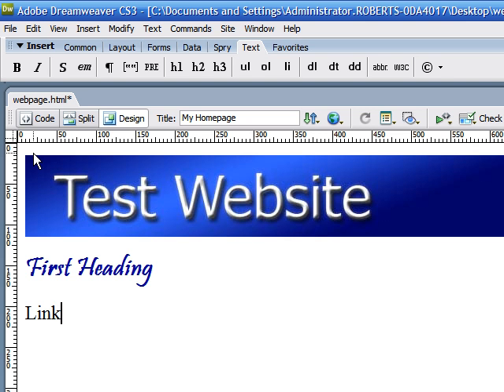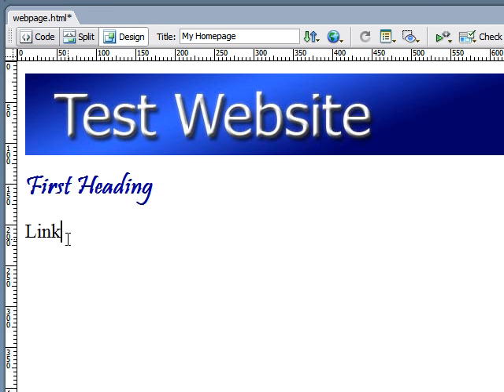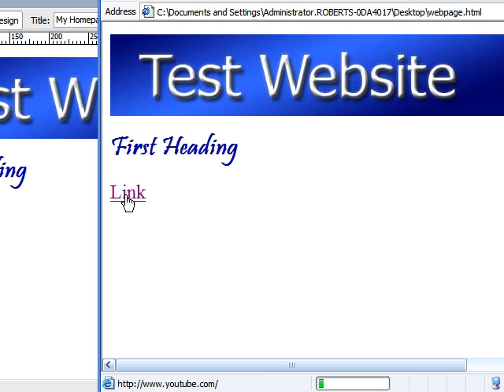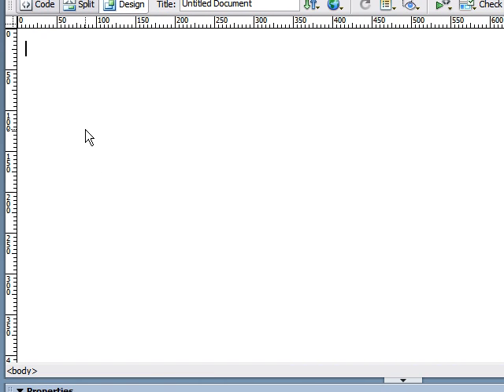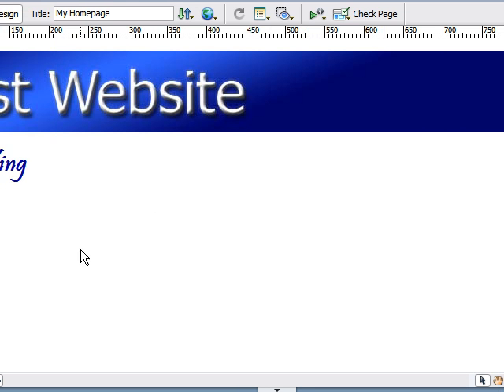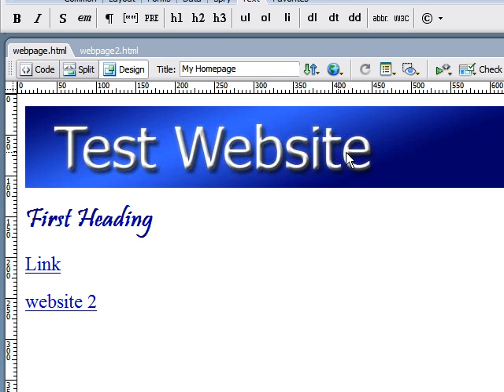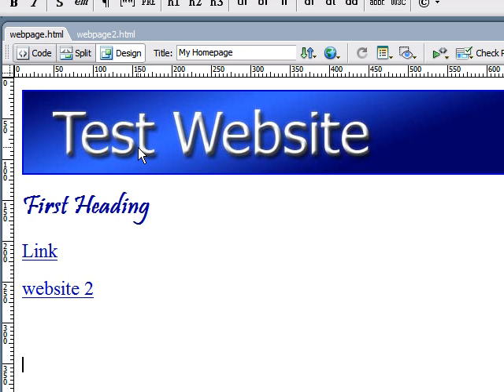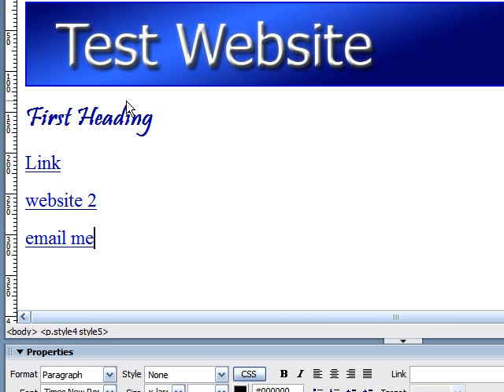Dreamweaver Tutorial - 5 - Adding Hyperlinks